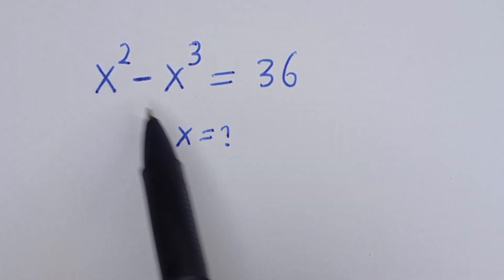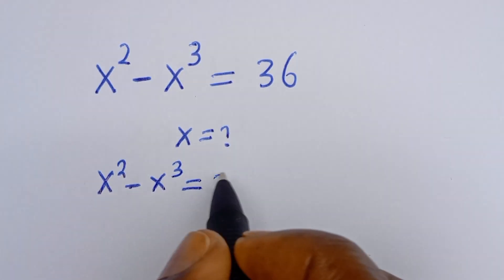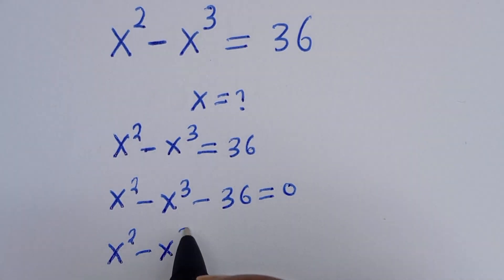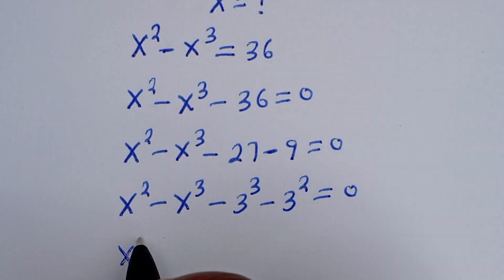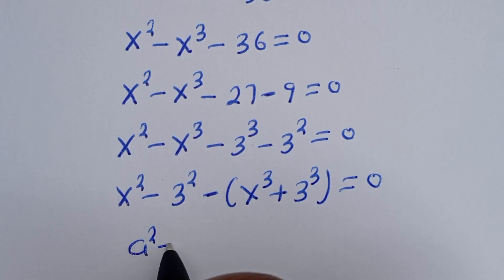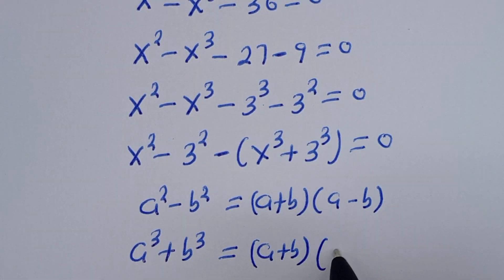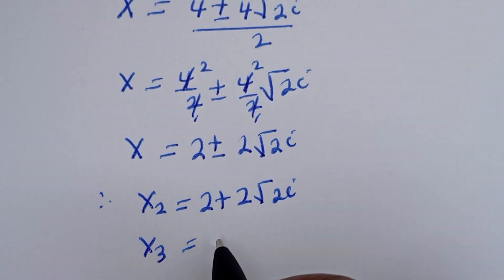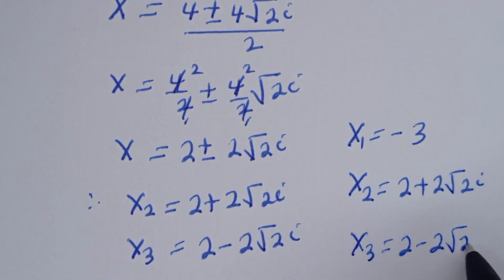Crack The Code: Germany's Math Olympiad Algebra Challenge!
If you like this video about how to solve for (X) in this Germany Math Olympiad Problem,